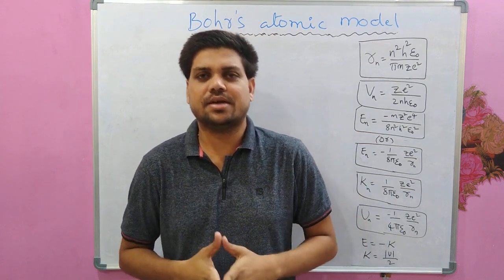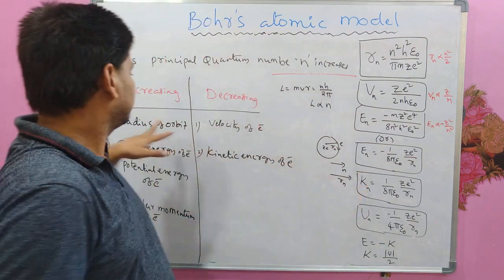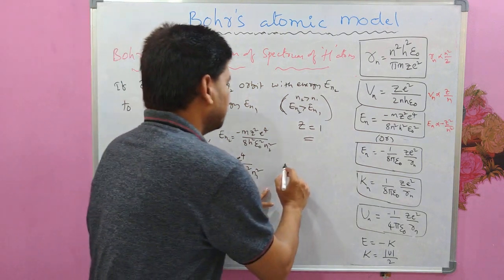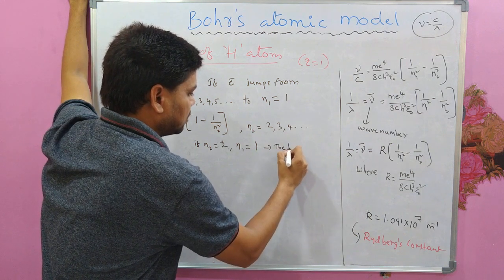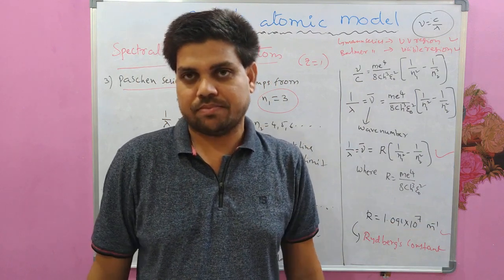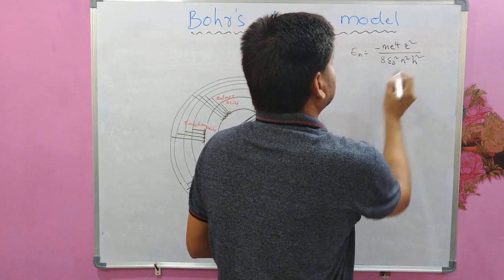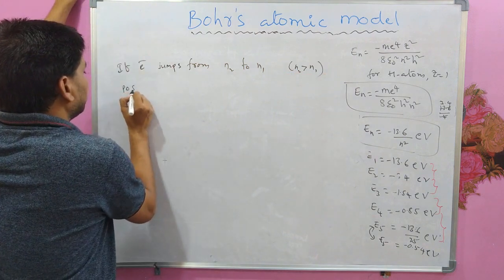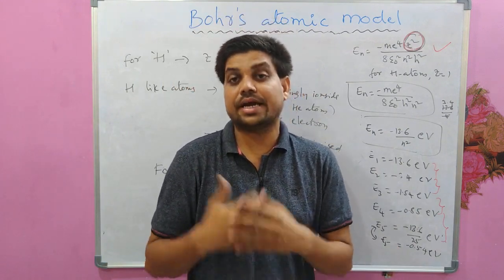Bohr's atomic model ( Part -II ) || Hydrogen Spectrum || Modern Physics || Passionate about physics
In this lecture, Bohr's interpretation of hydrogen spectrum is discussed. With increase in principal quantum number 'n' how certain quantities like energy of electron, radius of orbit, velocity of electron etc are changing has been discussed. Bohr's atomic model for hydrogen like atoms is also discussed.